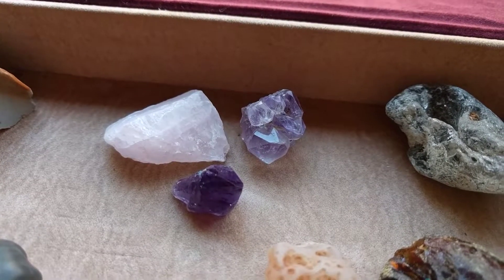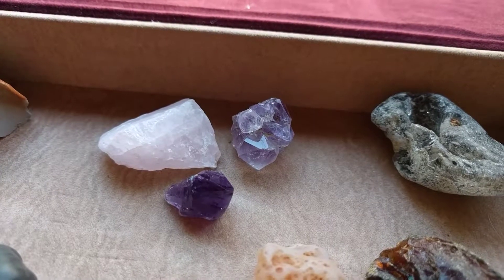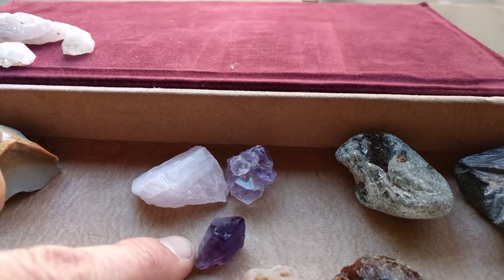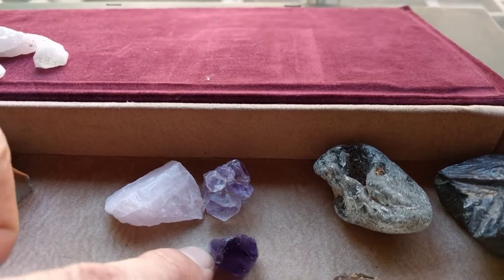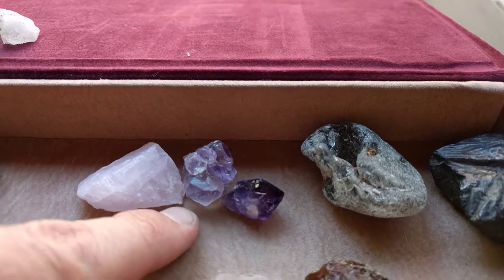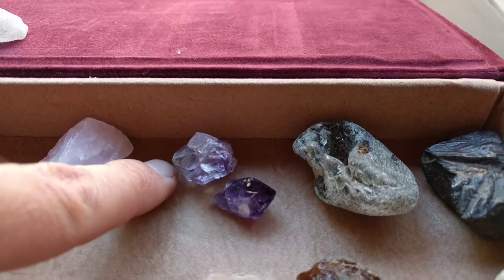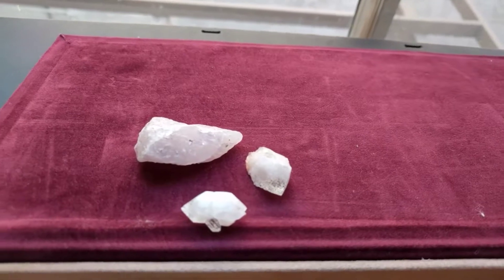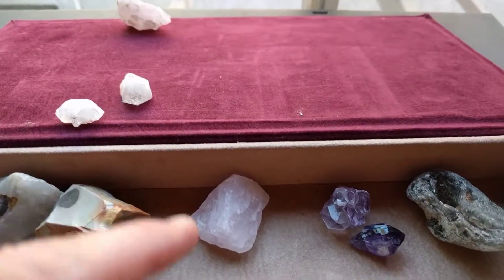rose quartz and amethyst